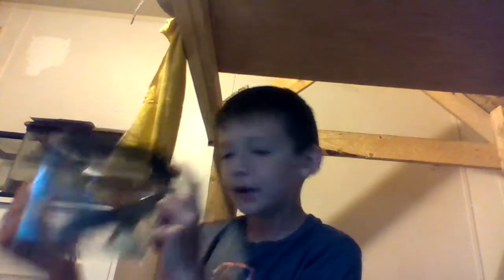My frog Collection🐸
This video was about my tree frogs. What was your favorite frog red eyed tree frog or squire tree frog?